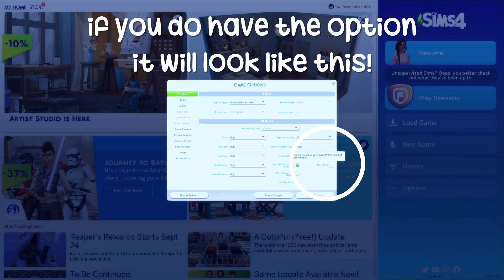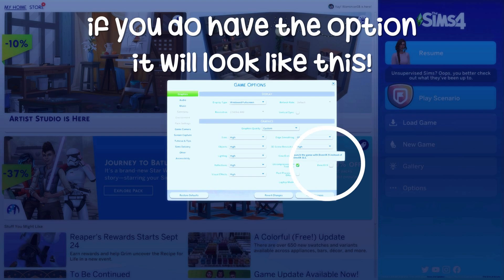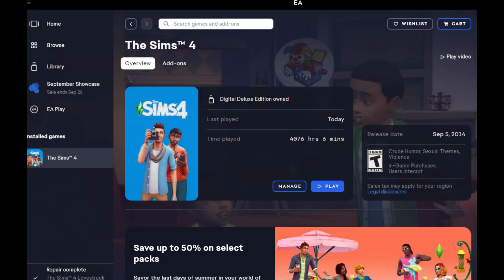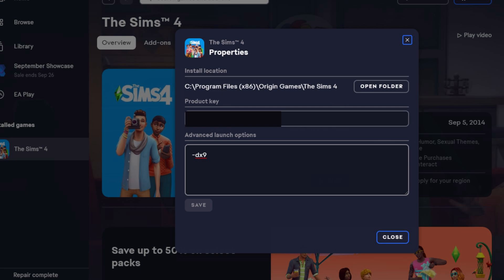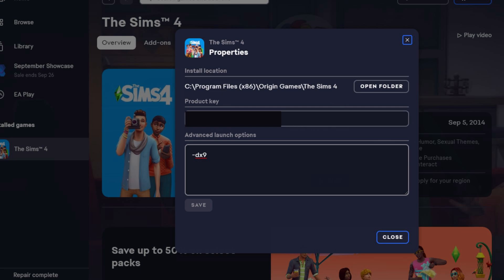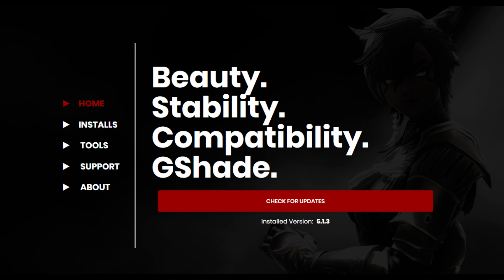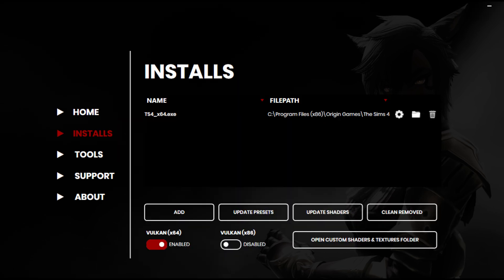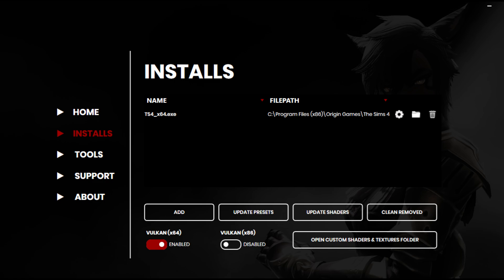HOW TO CHANGE BACK TO DX9 AND BRING UP YOUR MISSING GSHADE PANEL ON THE SIMS 4!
00:00 Intro
01:46 Change back to DX9
03:26 How to bring back the GShade panel

Visit my legacy family's website with their entire story written since 2022 //